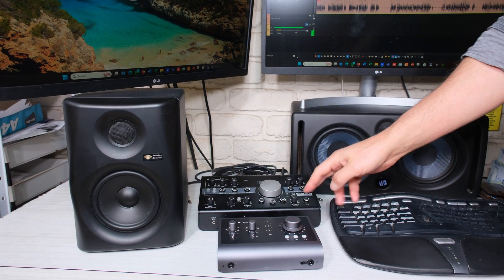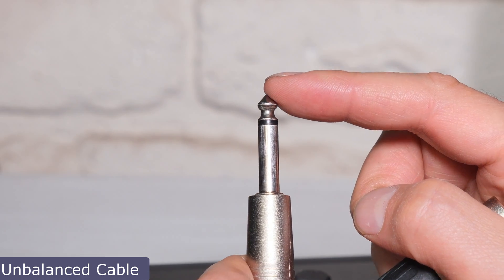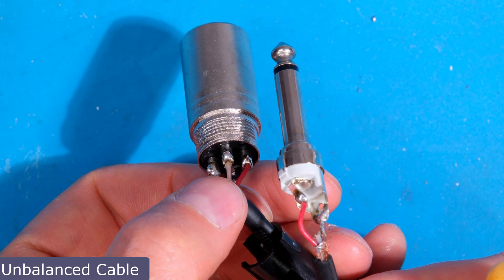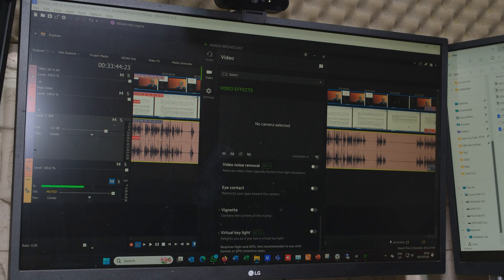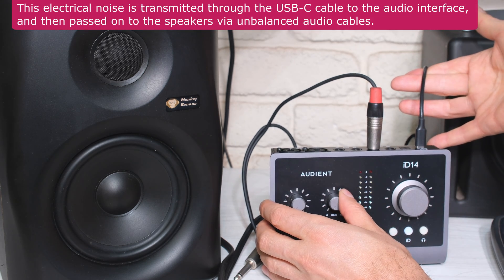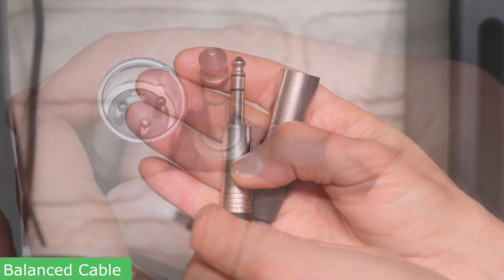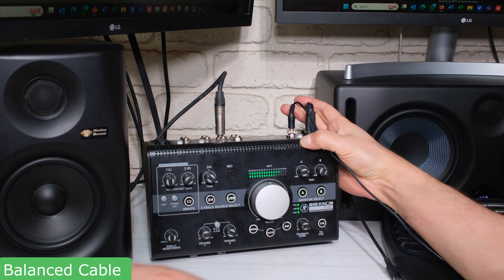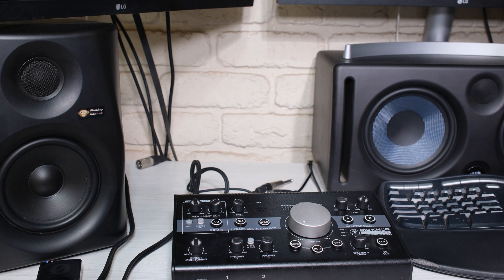Balanced vs Unbalanced Audio Cables – Audio Interface Test (Noise Comparison)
Confused about whether to use unbalanced or balanced audio cables with your audio interface, studio monitors?